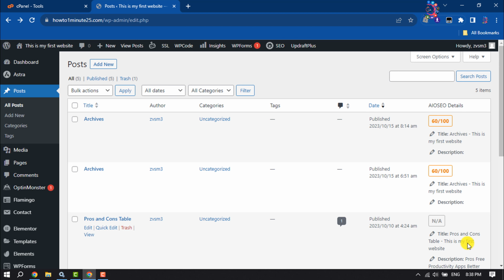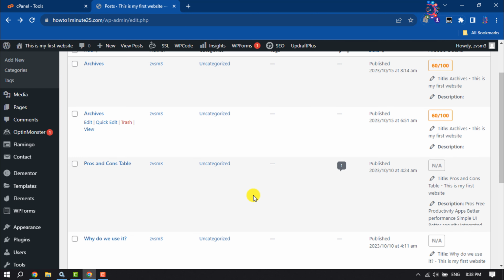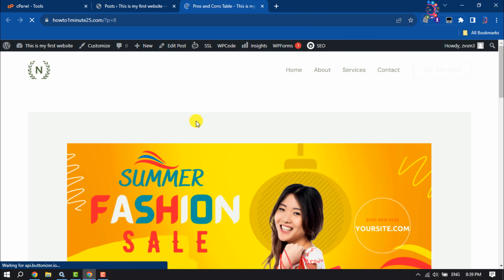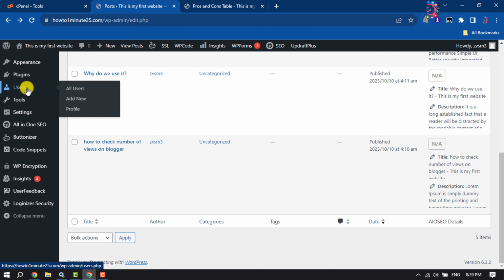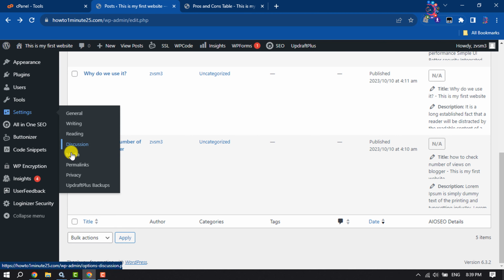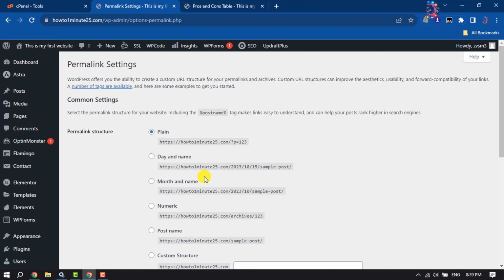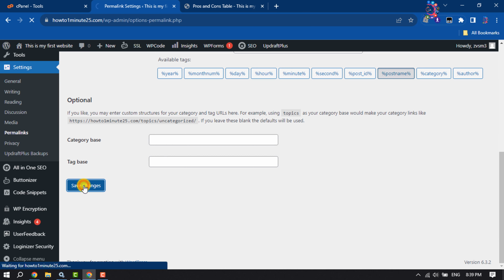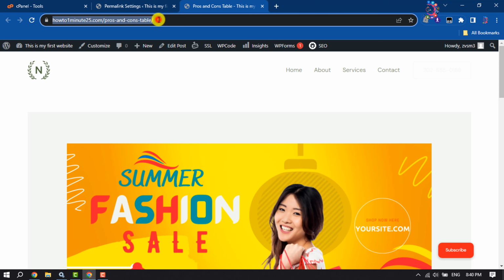How to remove number from wordpress url | Wordpress permanlink Optimize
Beginner's guide to WordPress URL and how to get rid of numbers from WordPress URL by controlling permalink structure and editing URLs.